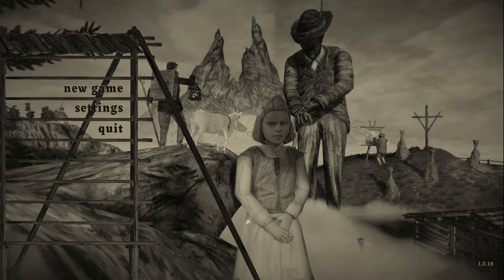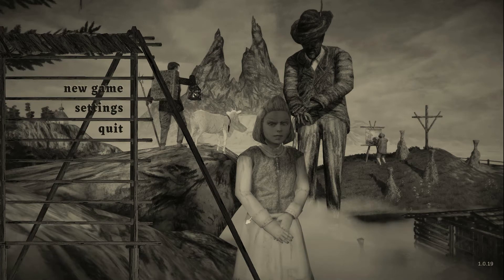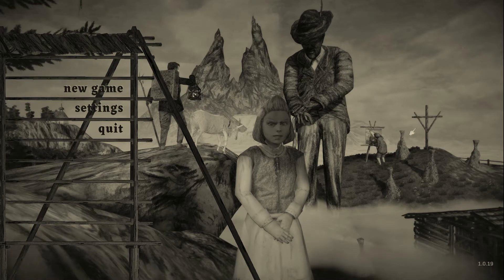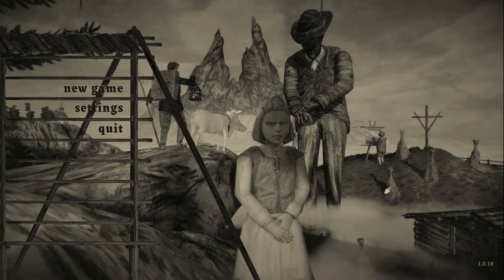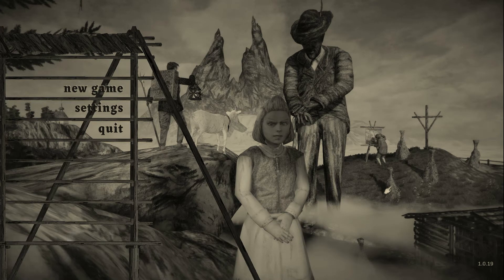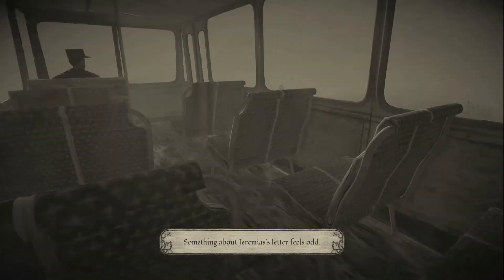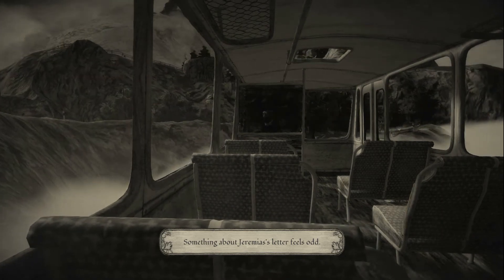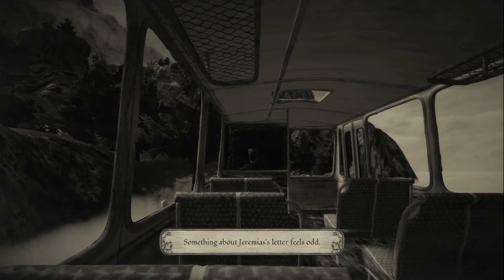Mandaun pt 1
Lets play: Mundaun

this is a brand new and exciting horror games that was entirely hand drawn, with pencil and paper. I am way to excited about playing this game!